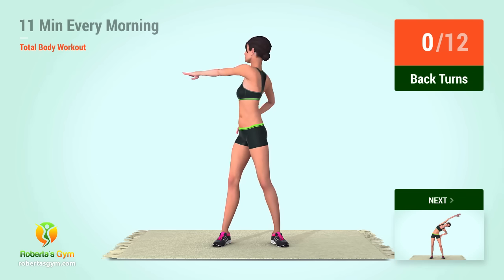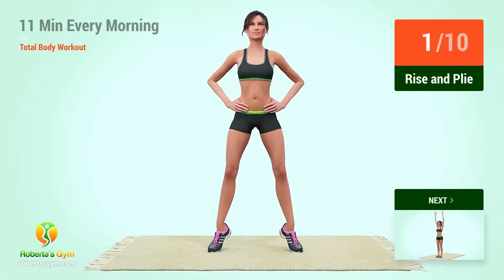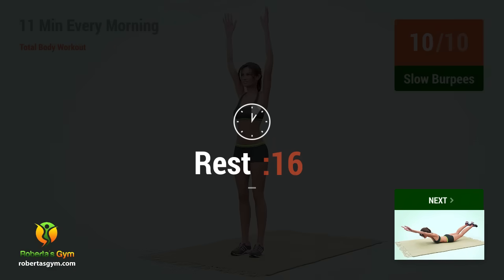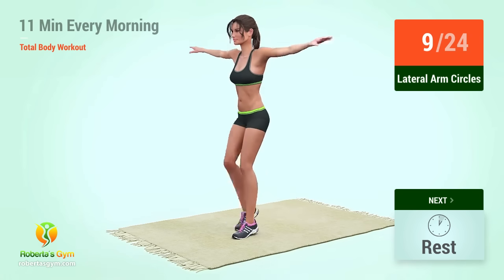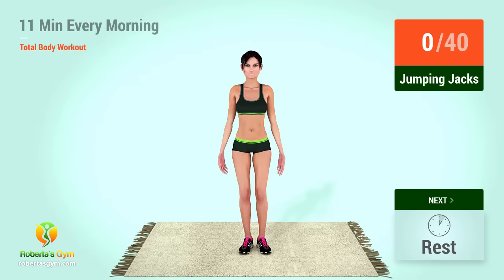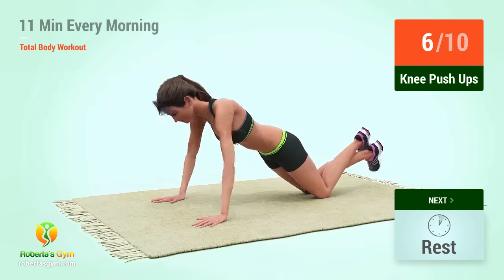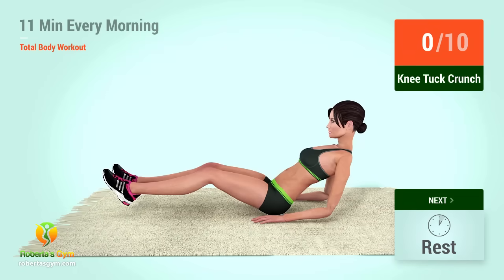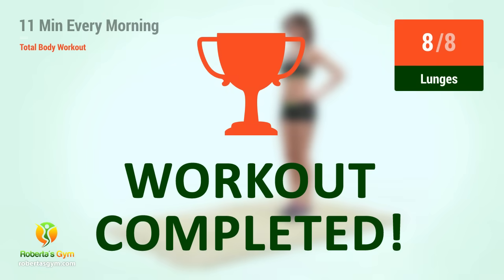Do This Workout Every Morning - 11 Minute Total Body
If you work out in the morning everyday then you're one of the few people who start their day right.

That's because morning exercise boosts your metabolism and improves circulation - giving you energy for the whole day, while also getting you in shape and fit.

Today's total body workout is designed to work all the major muscle groups in your body and it must be done every morning, for at least 3 to 4 weeks.

This is the way to give your day a jumpstart, burn calories and get fit in just 11 minutes a day!

Good luck and let's begin our morning workout routine!💪❤️